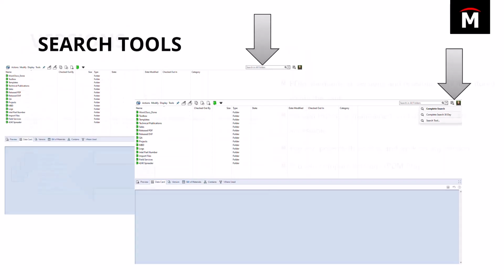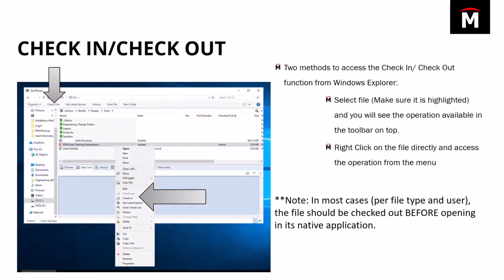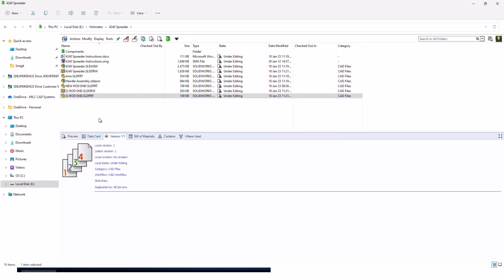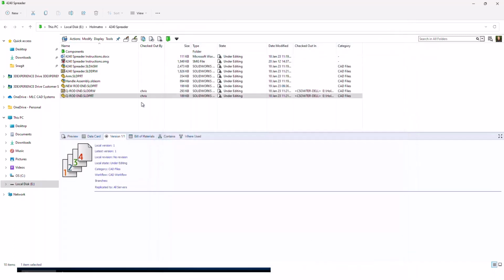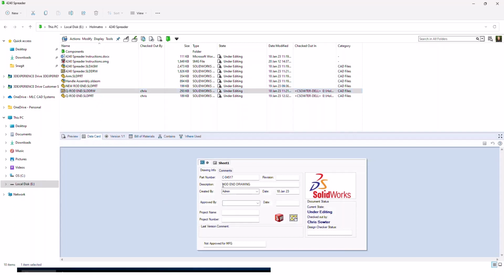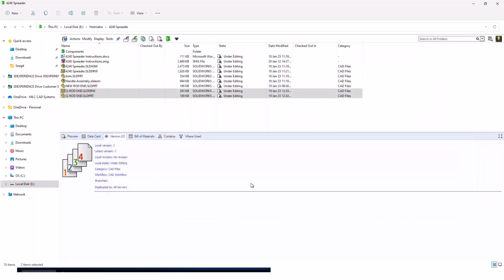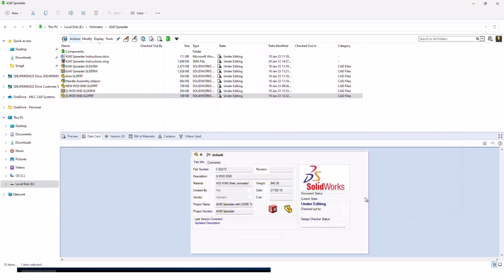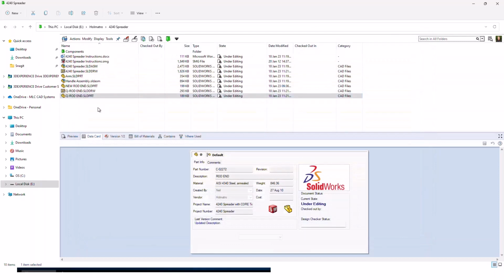Understanding Versions, Check-in, and Check-out - SOLIDWORKS PDM End User Training 5/11